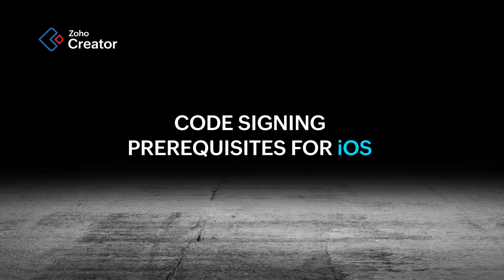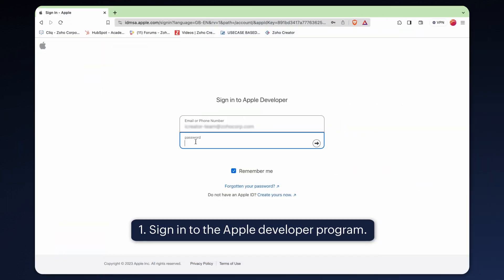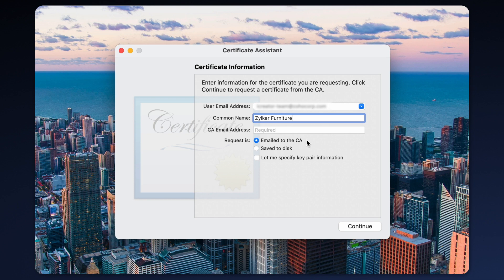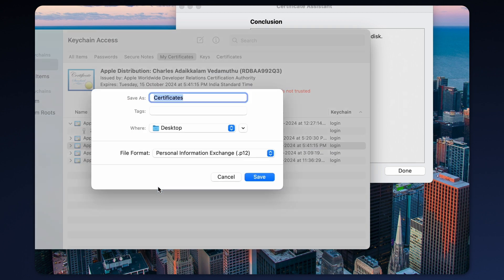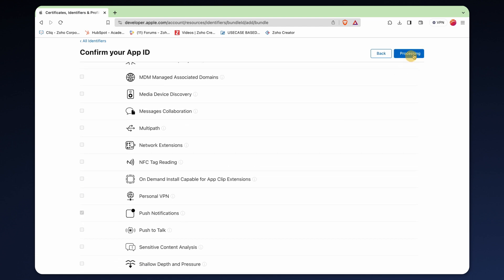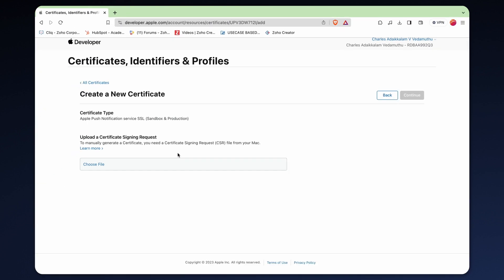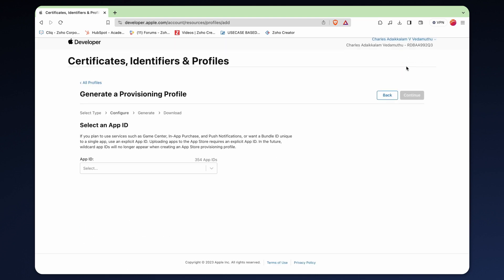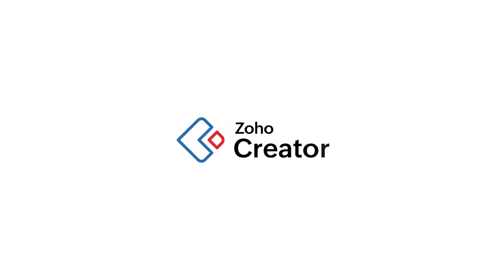Code signing prerequisites for iOS app for users and customers | Zoho Creator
Code signing is a crucial step in rebranding a mobile application. Preparing the necessary files for code signing significantly simplifies and streamlines the procedure. In this video, we will explore the fundamental steps for generating essential set of files required for the code-signing process.

Here are some helpful links that can offer you additional information about rebranding.